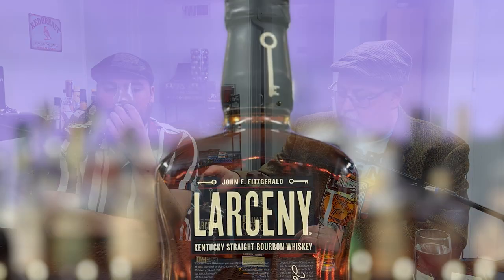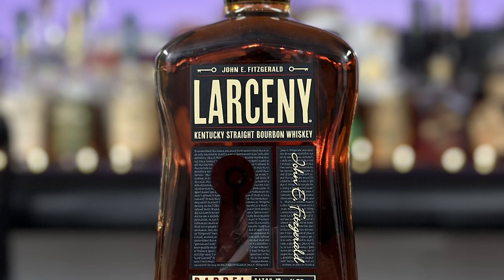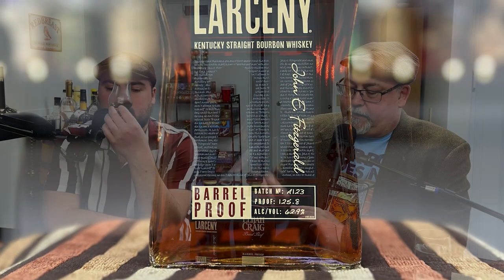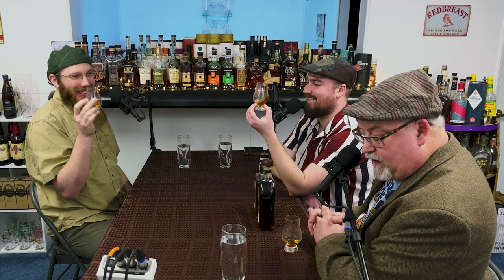Batch A123 Review: Larceny vs Elijah Craig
Welcome back Drinkers!

This week we have a hard hitting barrel strength episode for you. In Today's episode, we review the Batch A123 Larceny Barrel Proof and the Batch A123 Elijah Craig Barrel Proof. Two renown Heaven Hill bourbons known for their in your face flavor and cheap price tag go head to head in our Barrel Strength Showdown.

Velcro your shoes tight and cinch up that belt, because it's time for yet another Alcohol Content Bourbon Review! Yee Haa!